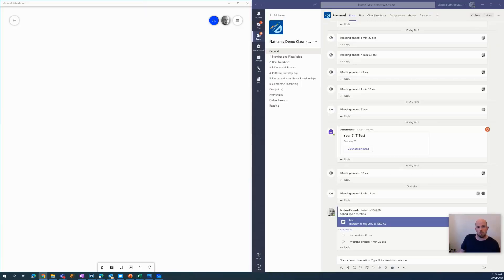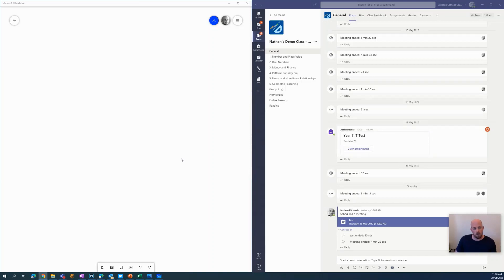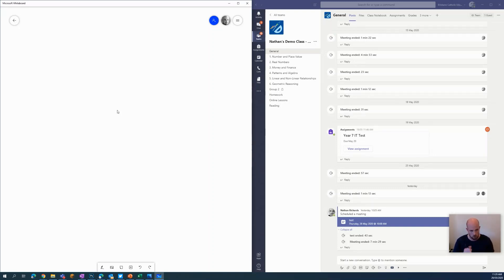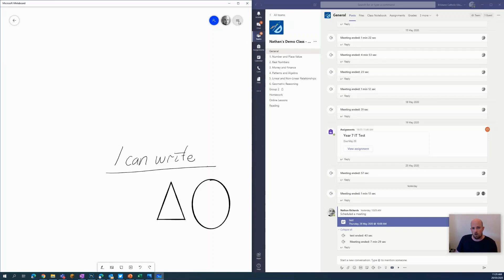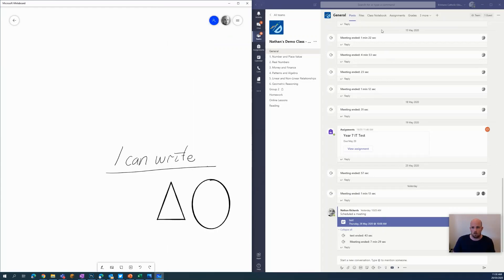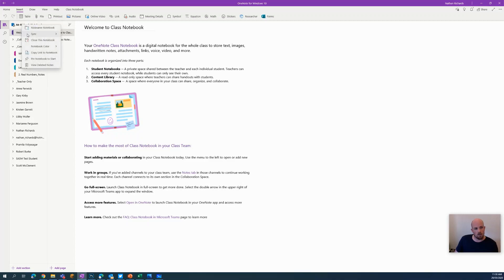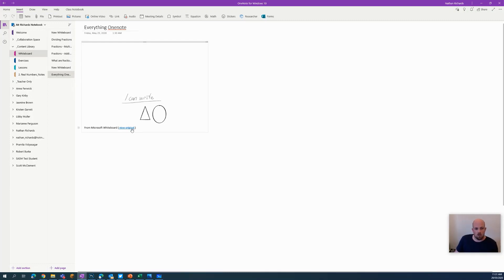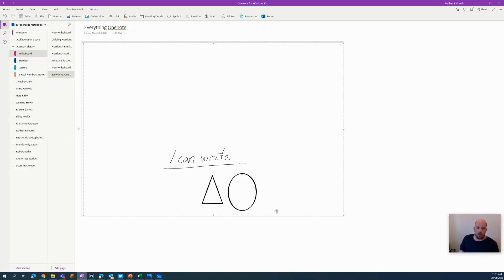Microsoft Whiteboard Integration - OneNote Class Notebook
Do you use Microsoft Whiteboard? Did you know you can integrate your whiteboards into your OneNote? Watch this video to see how.

Introduction - 0:10
Basic Features - 0:29
Send to OneNote - 1:30
Viewing through Teams - 1:59
Access the original - 2:50

Join Nathan Richards as he teaches you how to take your existing Microsoft Whiteboards and integrate them into your OneNote Class Notebook. We will explore the essential functions of a whiteboard and how you can collaborate. Then watch the steps required to send your youWhiteboardrd to your OneNote Class Notebook. Once youWhiteboardrd is in your OneNote Class Notebook, learn how to open the original and how it is viewed by students.